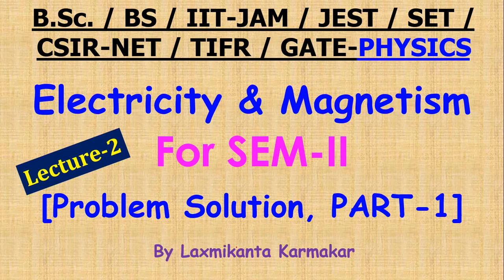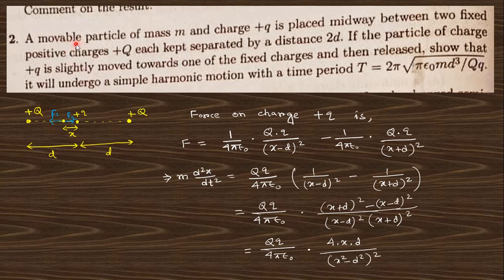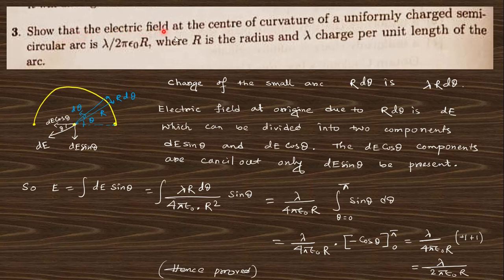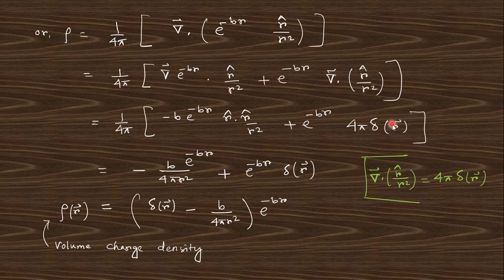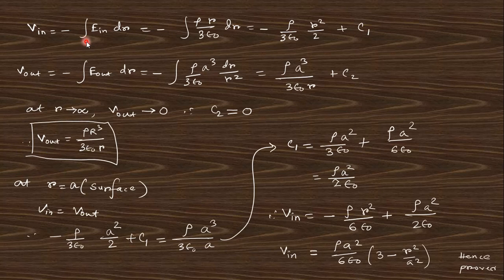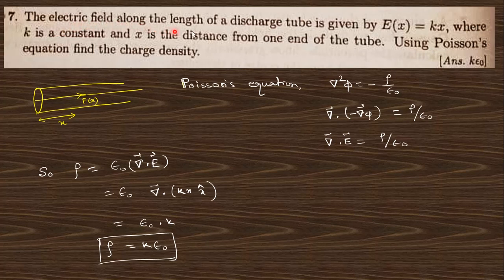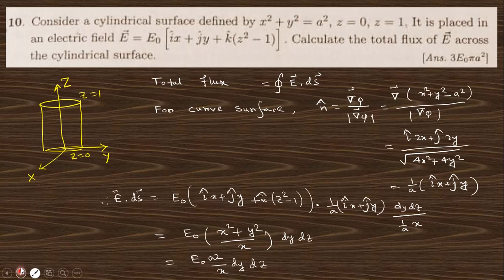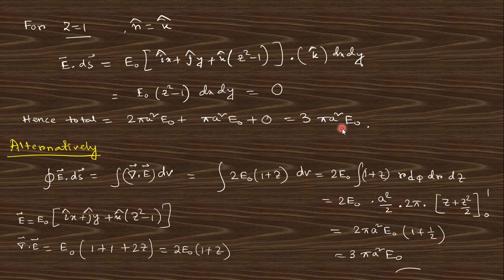Lecture-2=Electricity and magnetism by B Ghosh (PART 1, Chapter-1, Q1 to Q10) by Laxmikanta Sir